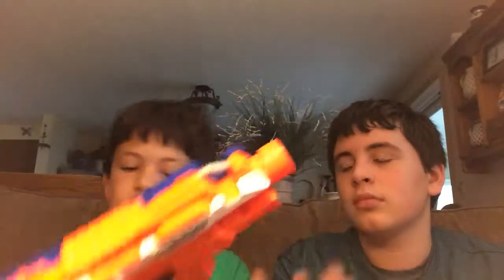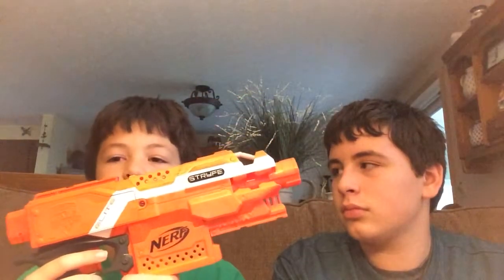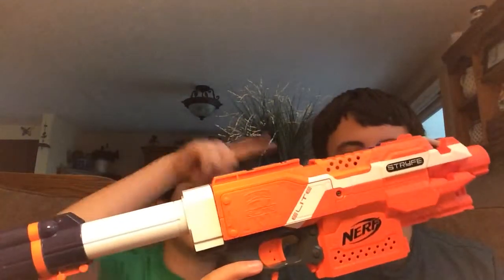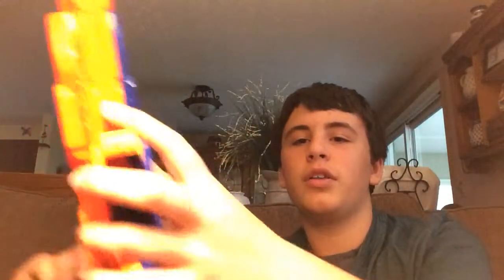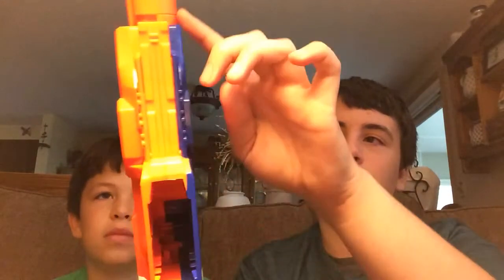Modded Strife Review